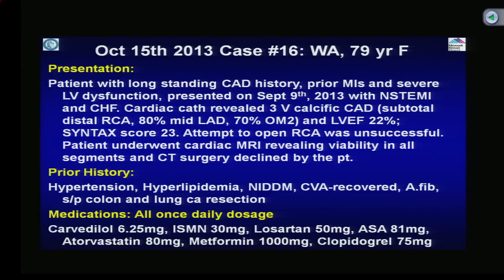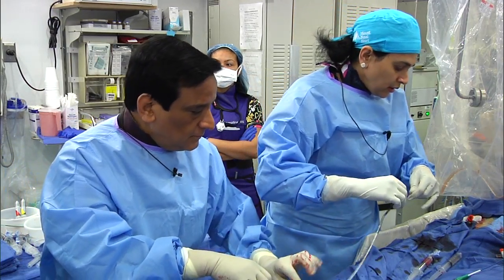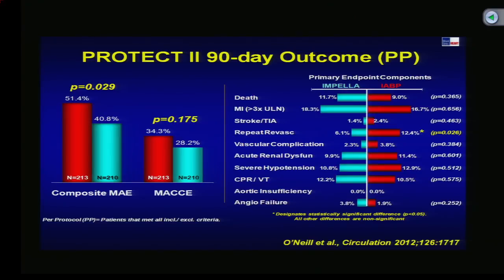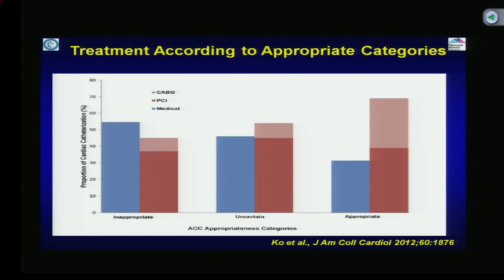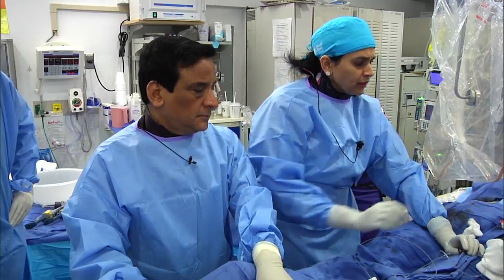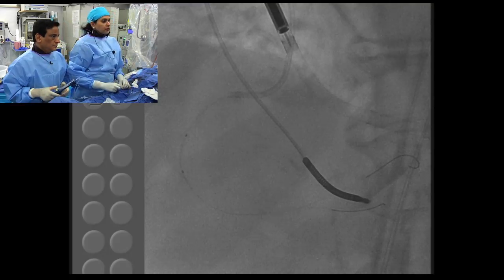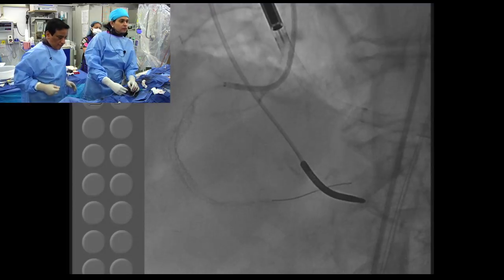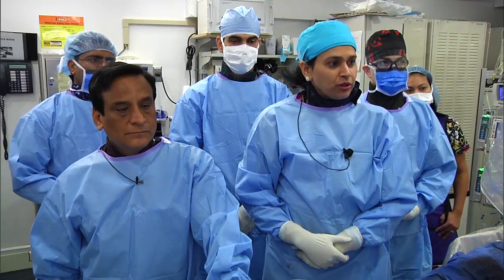Complex PCI of RCA and LAD using Rotational Atherectomy and DES - October 15, 2013 Webcast Video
79- year- old female with multiple CAD risk factors, prior MI and CVA presented on Sept 10, 2013 with Non-STEMI and CHF. Cardiac cath revealed calcific severe 3V CAD and LVEF 22%, with a SYNTAX score 23. Cardiac MRI revealed viability in all segments. CT surgery consultation obtained, but CABG was declined. Patient is now scheduled for complex PCI of RCA and LAD using rotational atherectomy and DES with a left ventricular assist device.